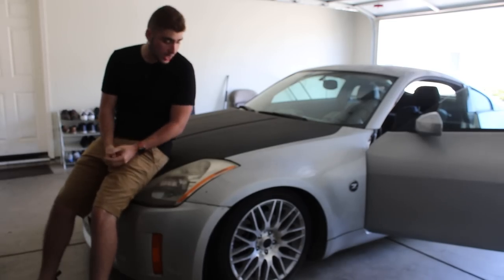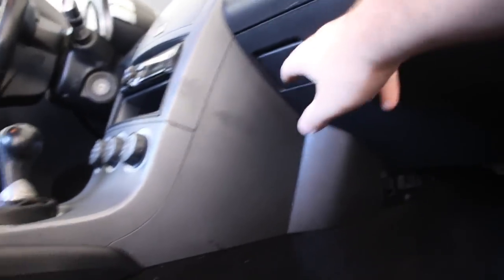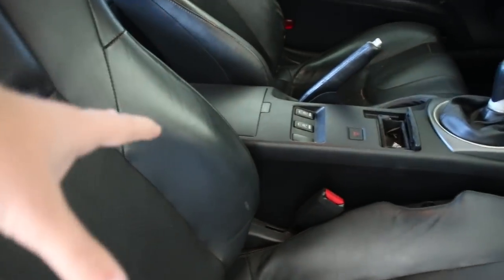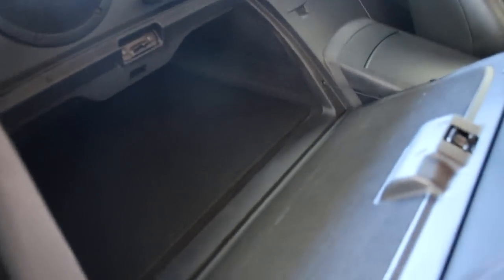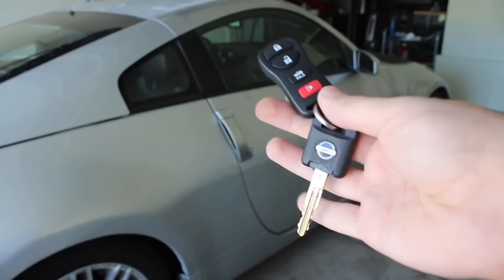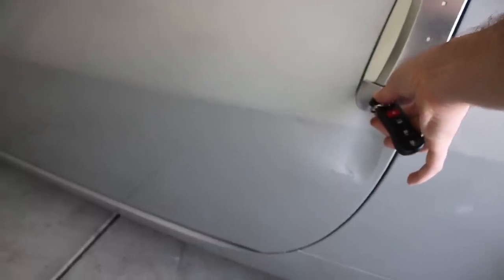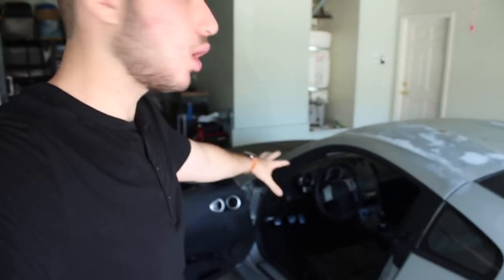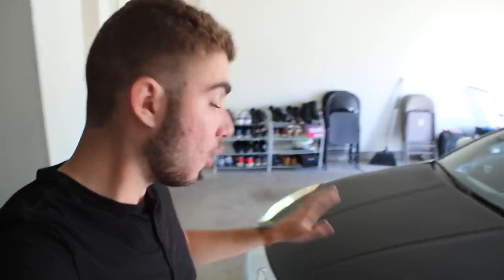NISSAN 350Z HIDDEN FEATURES/FUNCTIONS! (DE,HR)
Lets get this guys, 200 LIKES AND WE GO CRAZY ON THIS BUILD!

Nissan HIDDEN FEATURES/FUNCTIONS
Nissan Forgot to tell you
Nissan NEVER TOLD ME
Nissan secret features

My Gear "HELP A BROTHER OUT LOL":
50mm lense
18-55mm lense